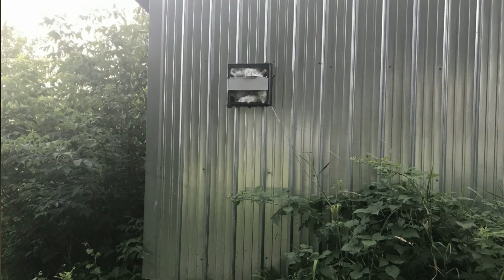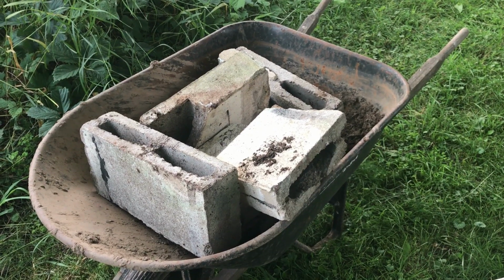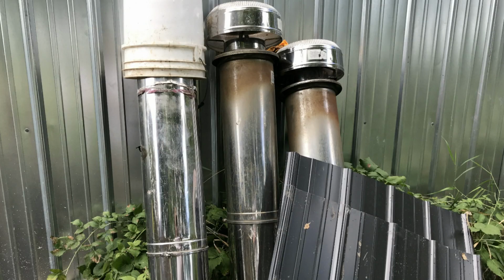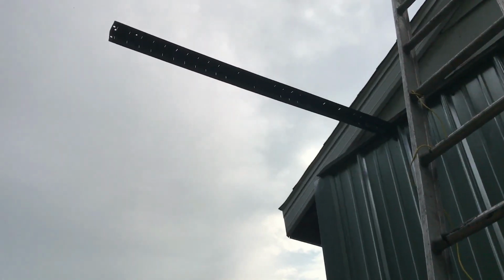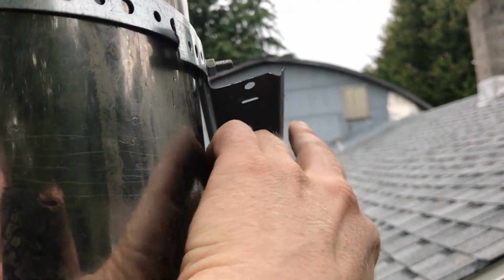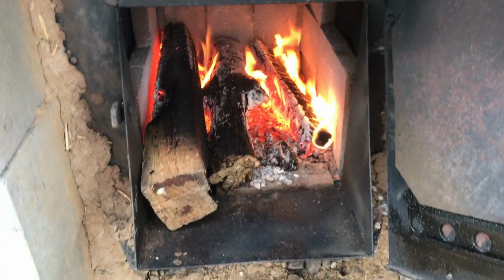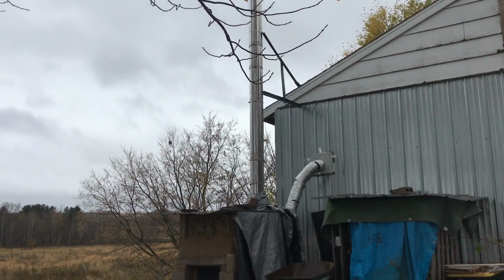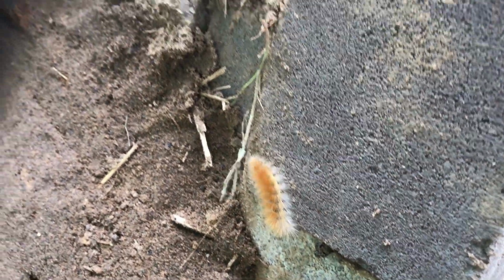How to Heat an Outbuilding Art Studio in Wisconsin|REALISTIC PAINTING TUTORIAL| "LEARN HOW TO PAINT"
►►FACT: Correct tonal value will make your portrait more realistic than perfect skin tones. Download your FREE Value Checker Tool here:

You can't do art when your paint is ready to freeze! In this video, I'll show you how I am heating my outbuilding studio here in Wisconsin for the winter. It might spark an idea for you to heat your studio or shop. This is what I've been working on for the last couple of weeks. Now that it is basically done, I hope to concentrate on painting again. :)